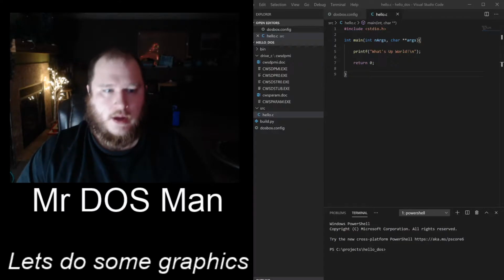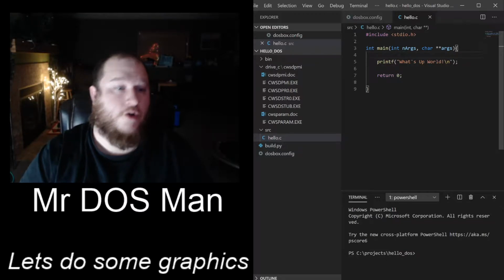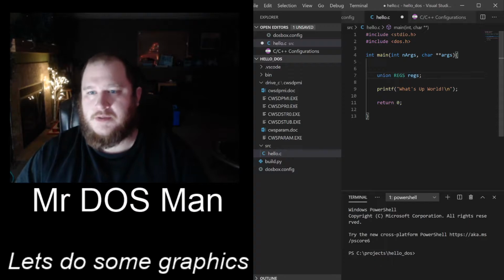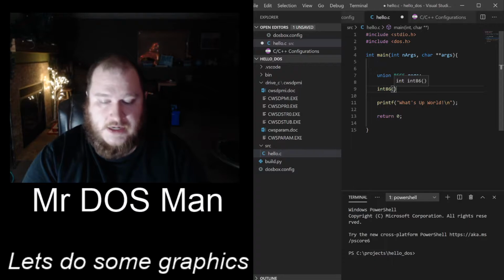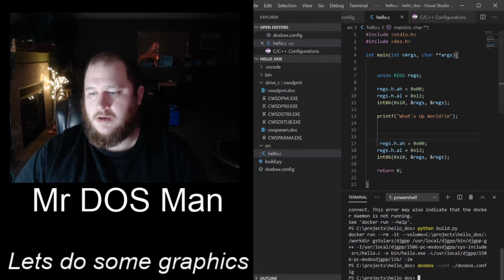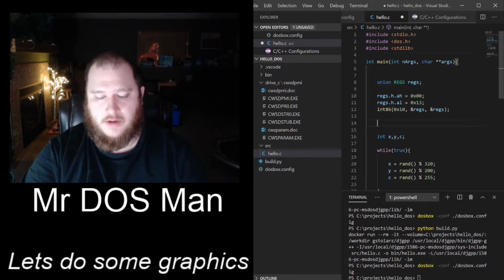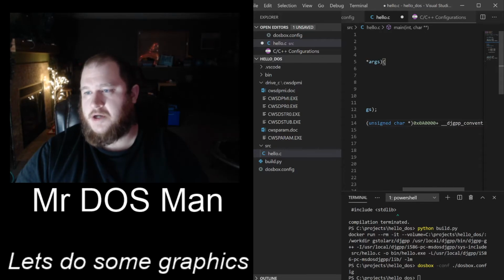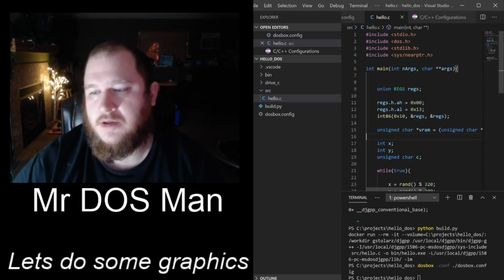Getting started with graphics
I really wish my voice worked, I may come back and re-record this. But in this video I show you how to call system interrupts and draw pretty things on the screen.